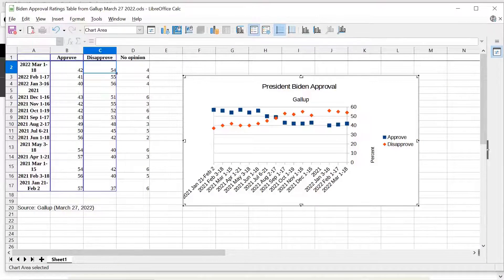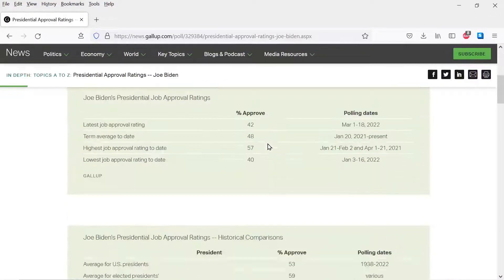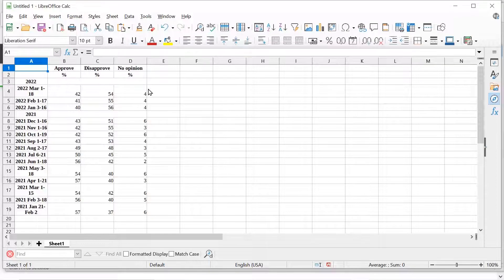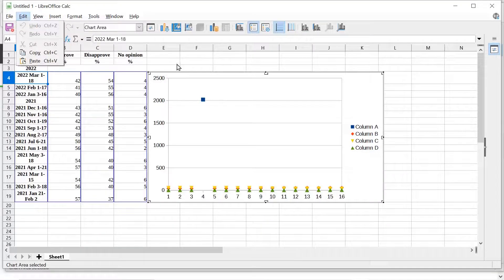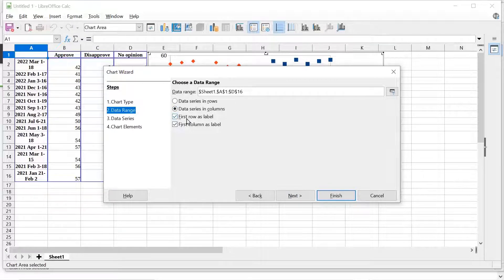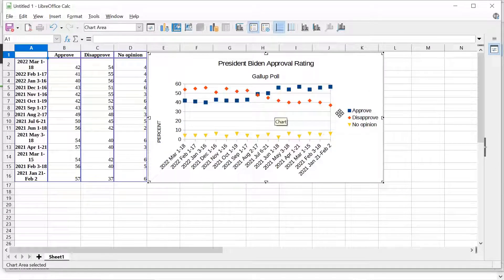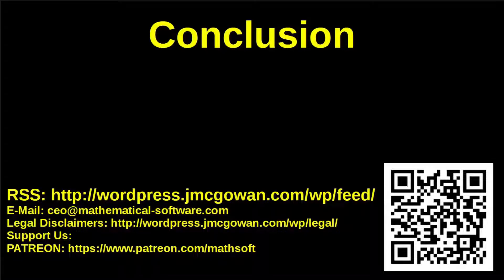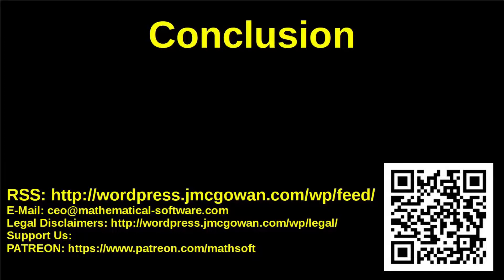How to Rename Columns in LibreOffice Calc Spreadsheet Chart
Short video on how to change the column names in a LibreOffice Calc spreadsheet chart.  LibreOffice Calc is a free open-source Microsoft Excel "clone" that operates similar to Excel although not exactly the same, read and writes many Excel spreadsheet formats as well as its own spreadsheet format.  The video illustrates some other subtleties of configuring the Calc chart as well.

The trick is to check the "First row as label" checkbox in the Chart Wizard if it is not checked automatically, making sure the first row of the selected data in the spreadsheet contains the desired column labels (not the Column A, B, C,... default).  Depending on the data block that the user selects, the Chart Wizard does not always check the "First row as label" checkbox automatically.  The video shows detailed specific examples of both the problem -- getting Column A, B, C... instead of the desired labels and the solution for getting the desired column labels.

About Us:

A search engine for censored Internet content.  Find the answers to your problems censored by advertisers and other powerful interests!